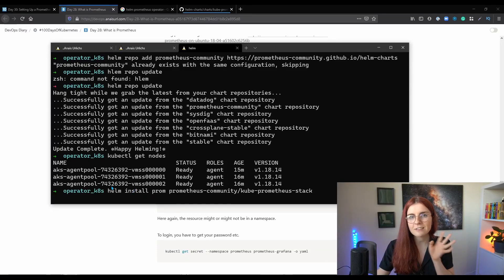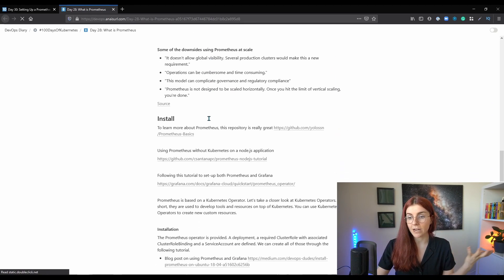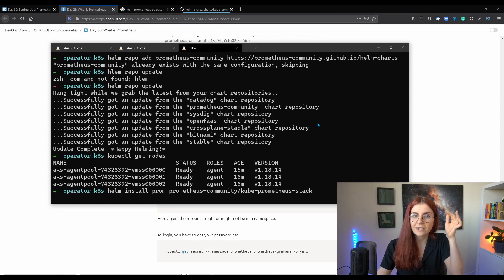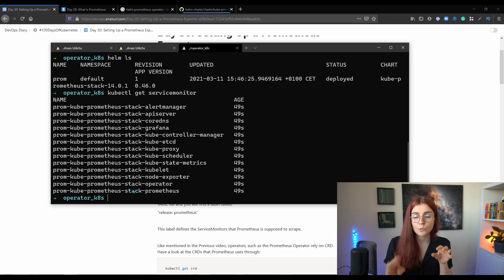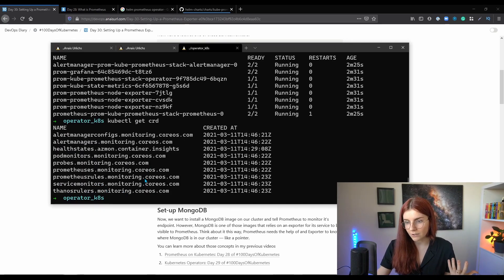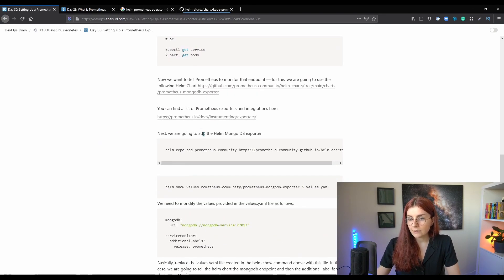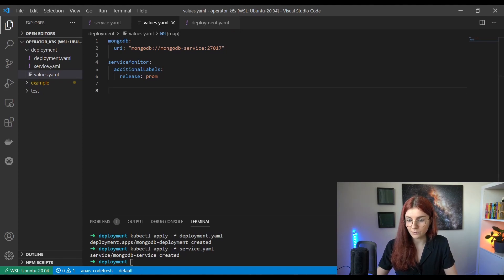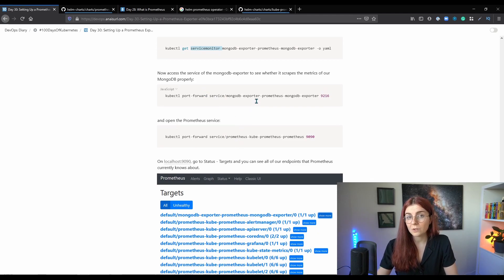Prometheus Exporter Tutorial: Day 30 of 100DaysOfKubernetes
In this video, we are going to setup Prometheus through the Helm Chart, install MongoDB, and install the exporter for MongoDB to access its metrics in Prometheus.

Timestamps
00:00 - Introduction
00:50 - Content for this video
01:43 - Install Prometheus Through Helm Chart
05:12 - Analyse Prometheus Chart
08:51 - Install MongoDB Deployment and Service
10:43 - Install MongoDB Exporter
15:04 - Look at Prometheus and our Endpoints
19:09 - Outro

Throughout the challenge, I am